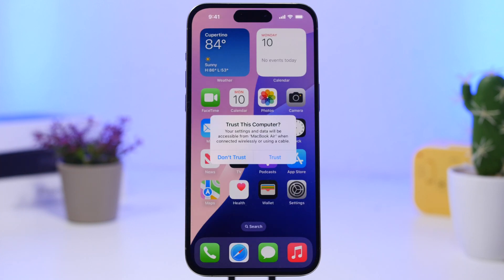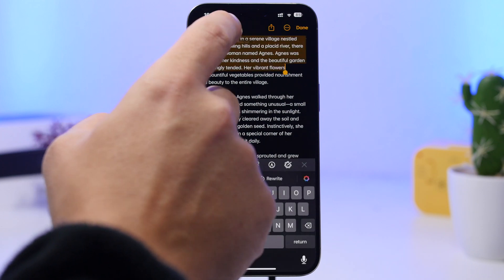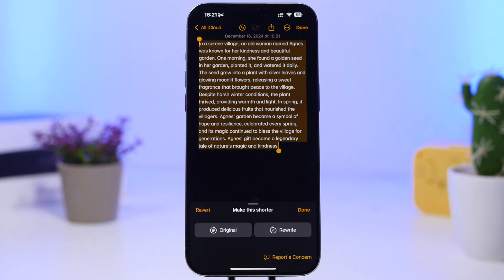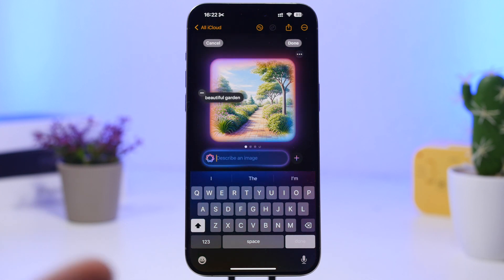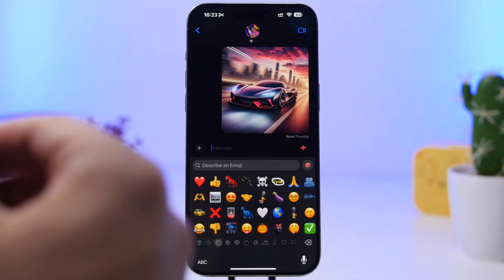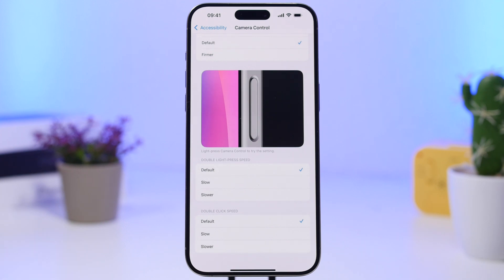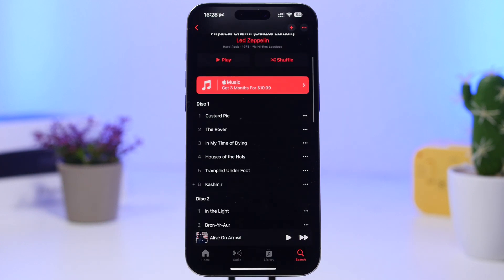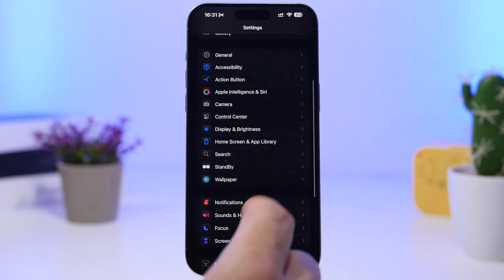iOS 18.2 - 10+ HIDDEN Features !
iOS 18.2 new hidden features, iOS 18.2 has a ton of new features and changes making this a great update. In this video you can learn about more than 10 new hidden features of iOS 18.2

Trust FaceID 0:00
Describe 1:08
Image 2:26
Caption 3:17
Layer 4:29
Click Speed 4:53
Photos 5:24
Disc Number 5:52
Previews 6:14
Fitness 6:37
Motion 6:57